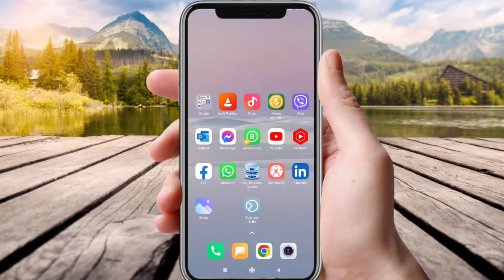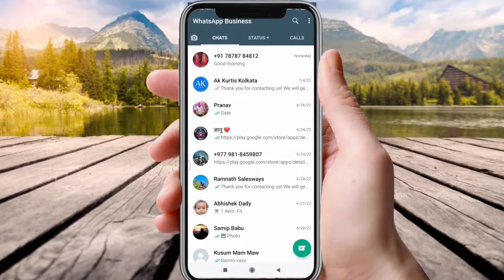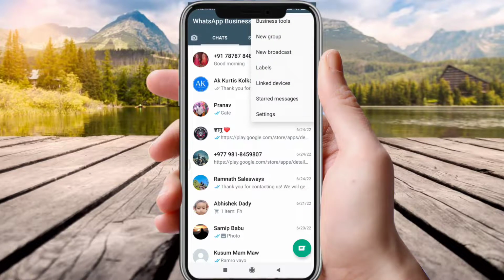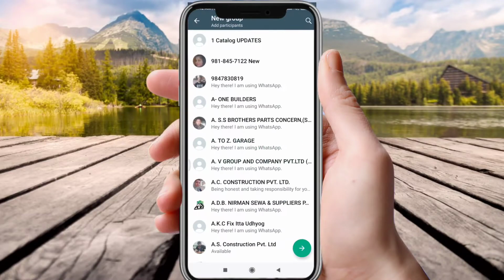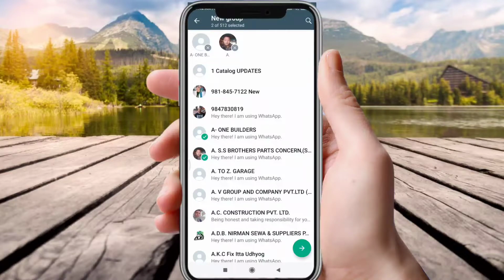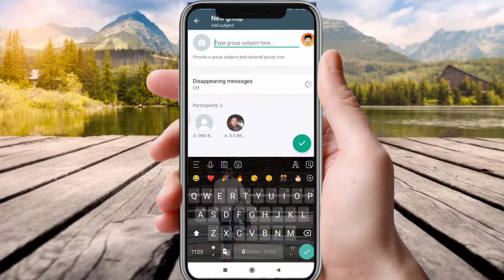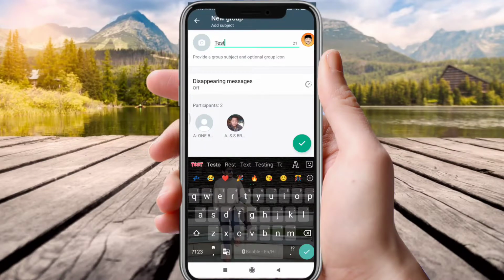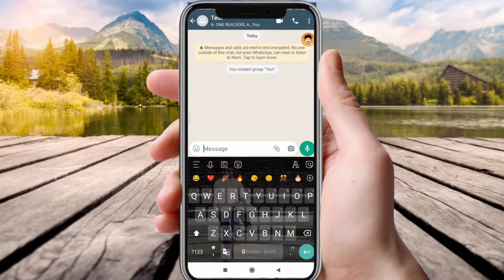How to Create a Group in WhatsApp on an Android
Here’s how to create a new group chat in the WhatsApp Android application.